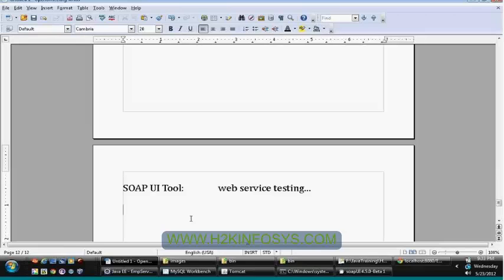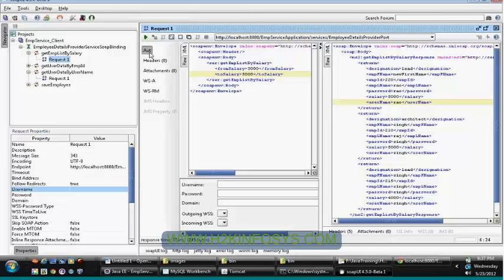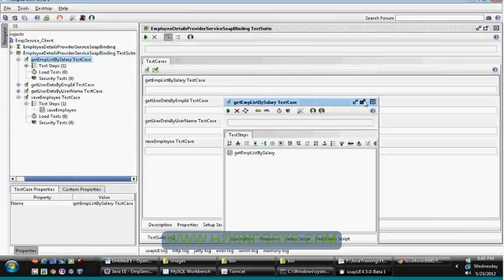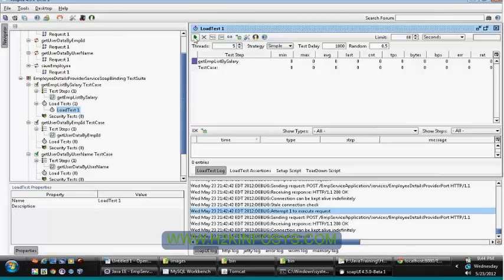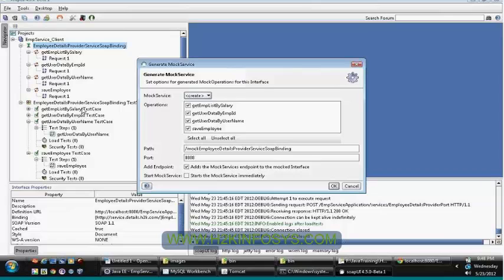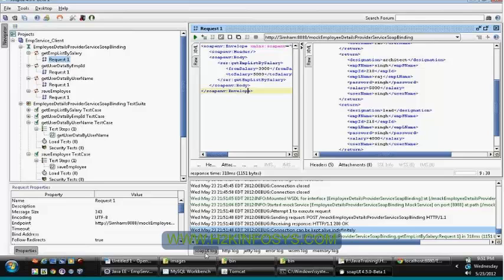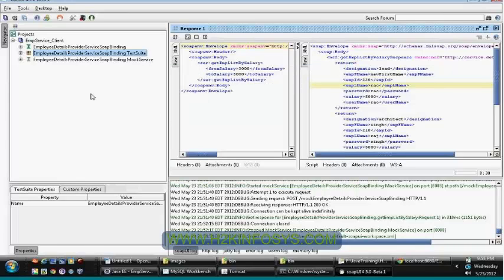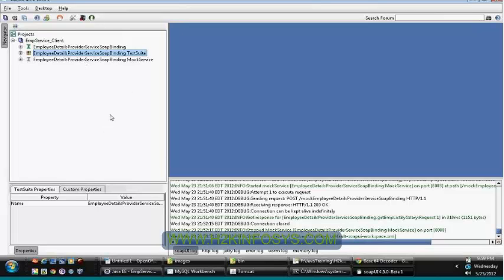Java Web Service | WSDL | Soap UI Tool | Java Interview question and placements provided by H2K